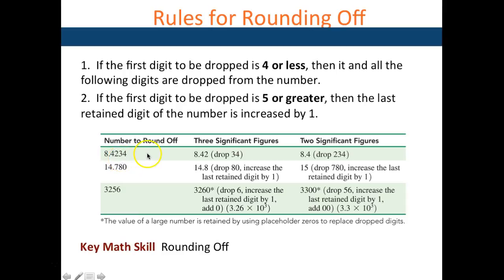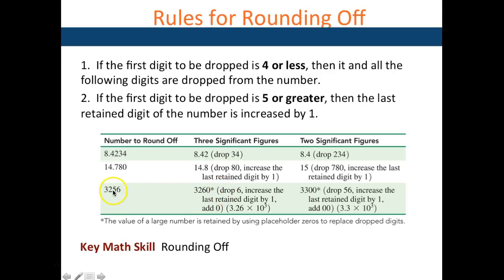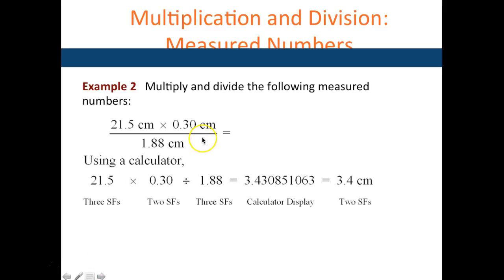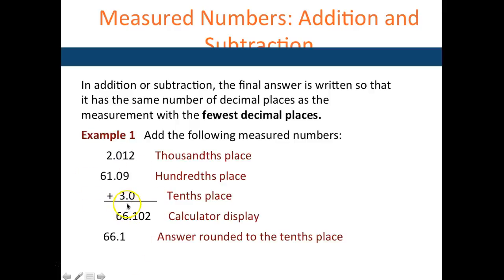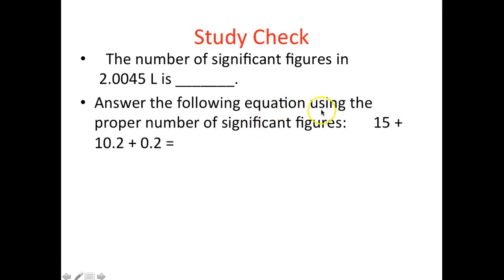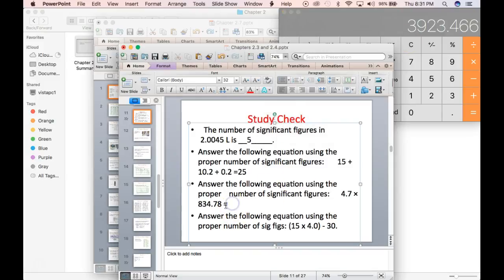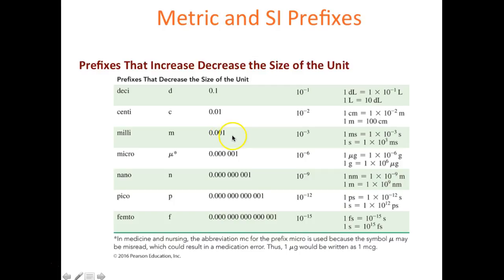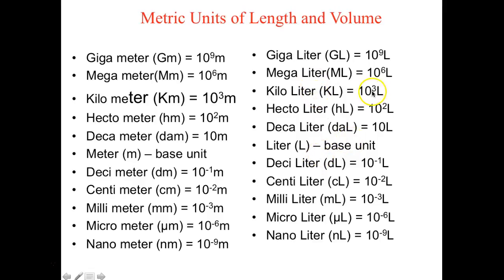Chapter 2 Section 2.3 video 1